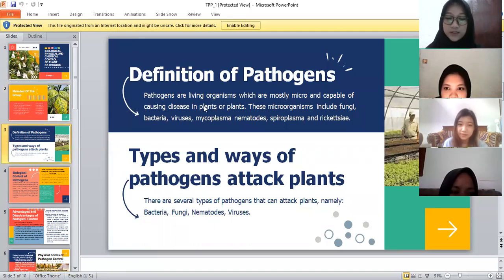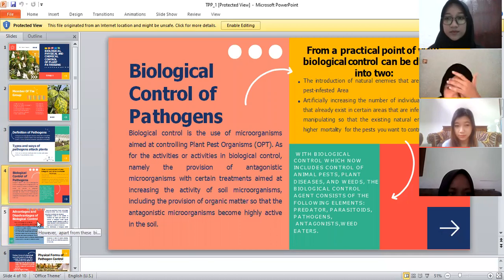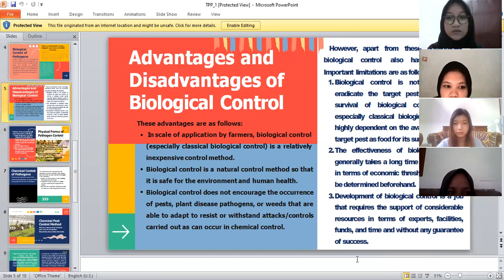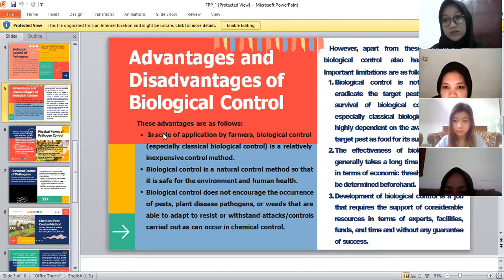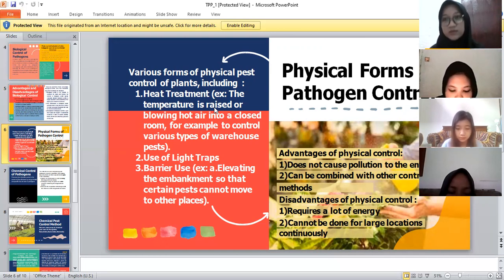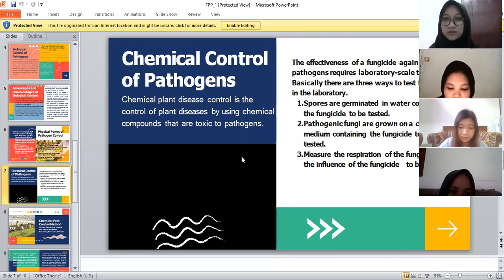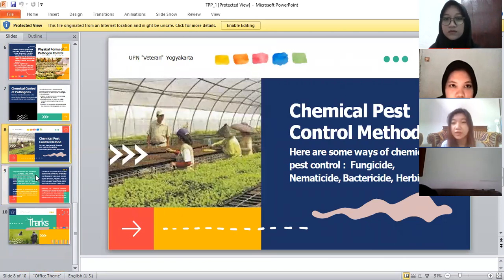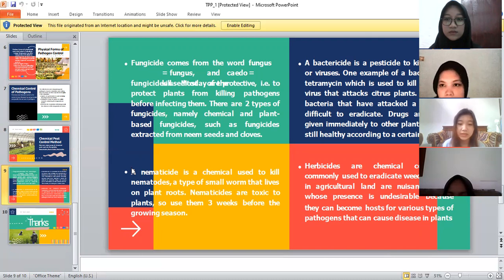Group 1 BIOLOGICAL, PHYSICAL AND CHEMICAL CONTROL OF PLANT PATHOGENS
Member of the group:
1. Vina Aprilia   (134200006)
2. Maya Sephia Febrianti (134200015)
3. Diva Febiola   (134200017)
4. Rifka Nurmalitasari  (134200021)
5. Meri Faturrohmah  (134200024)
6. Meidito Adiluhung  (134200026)